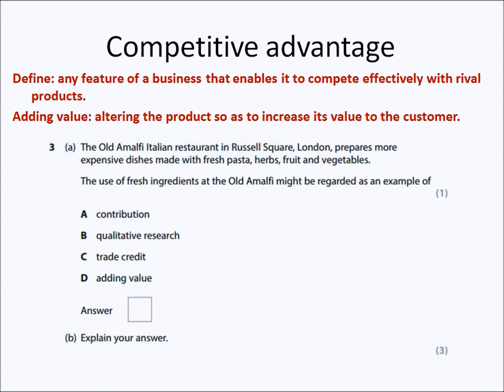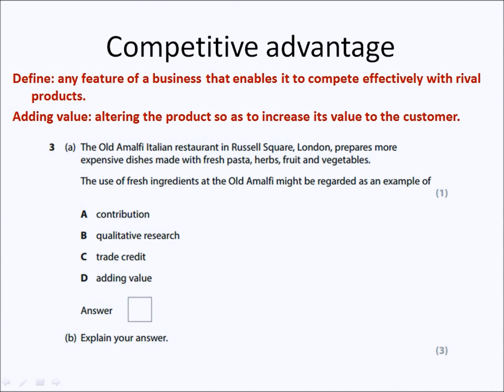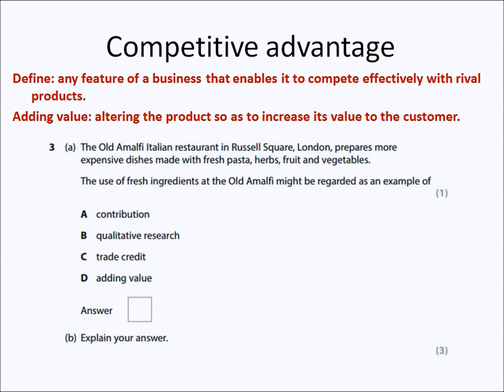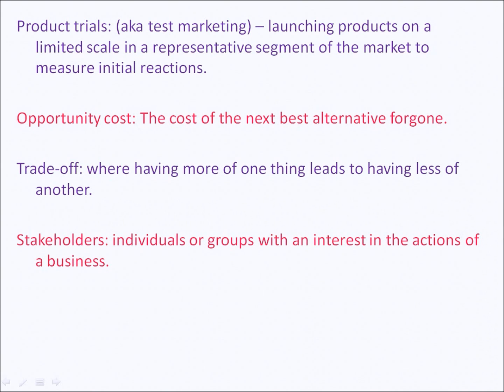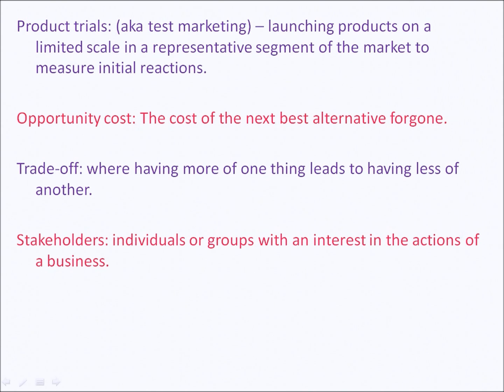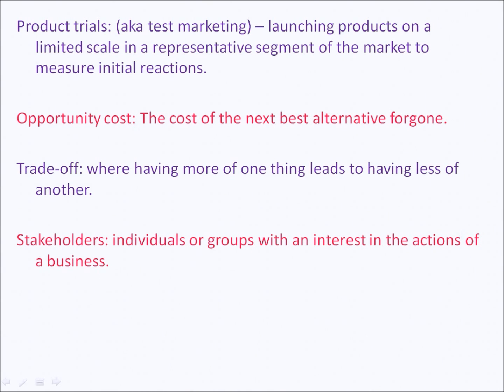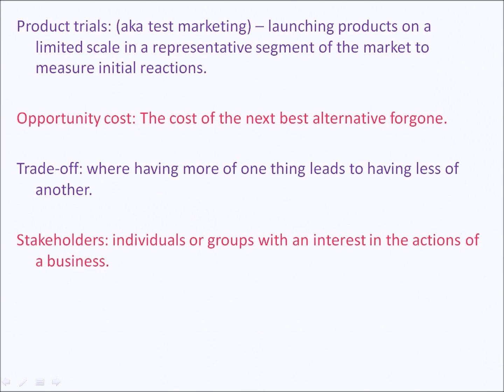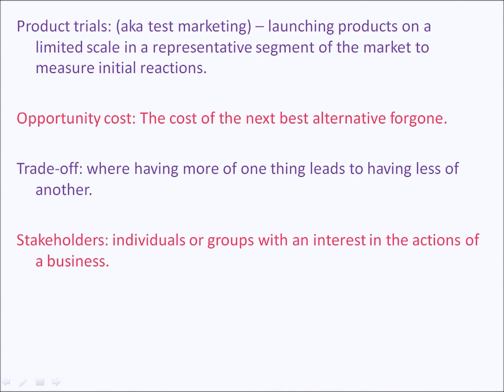Evaluating A Business Opportunity - 3/3 - Edexcel - AS - AARevision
Section 3 out of 10 of a complete Unit 1 course of Business Studies Edexcel for AS.